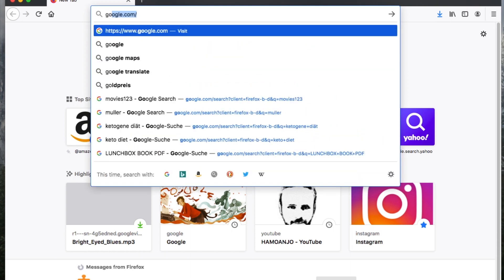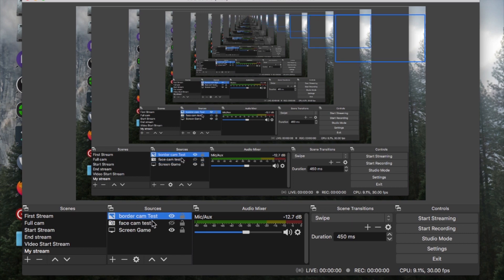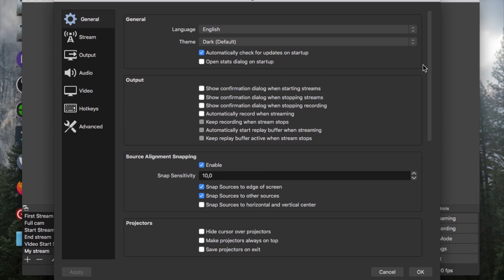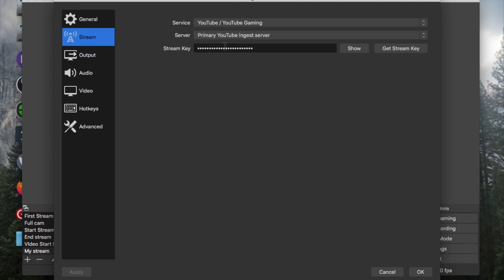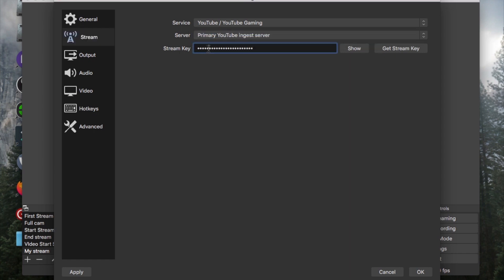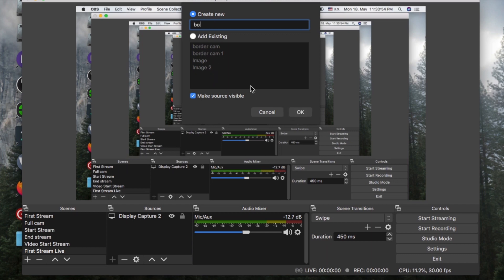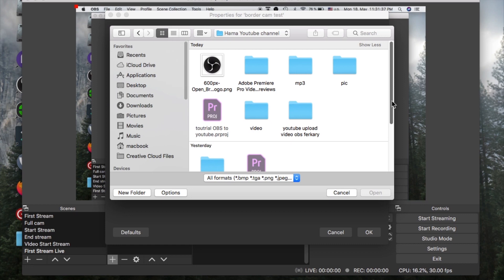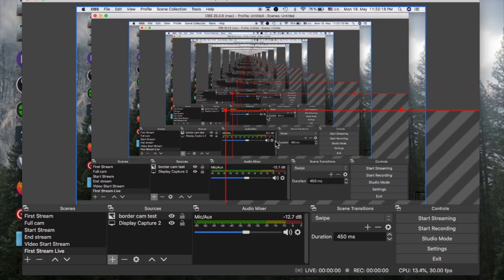How to live stream on Youtube using obs - فێرکاری کردنه‌وه‌ی لایف له‌ یوتیوب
بۆ دروستکردنی بۆرده‌ر  -  Adobe Photoshop cc 2019

Instgram - HAMOANJO